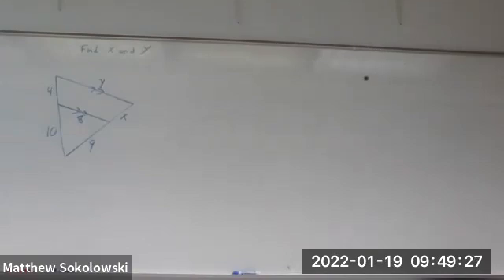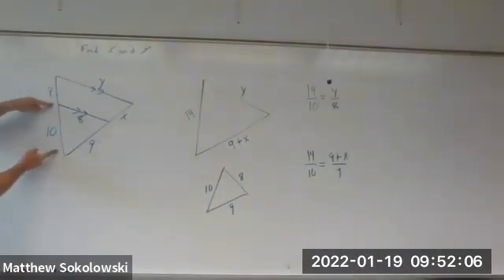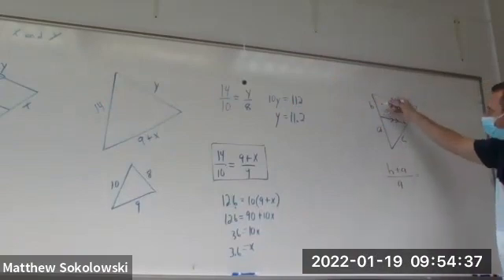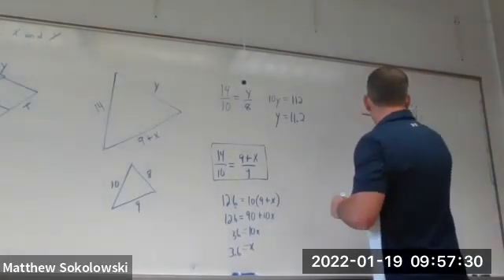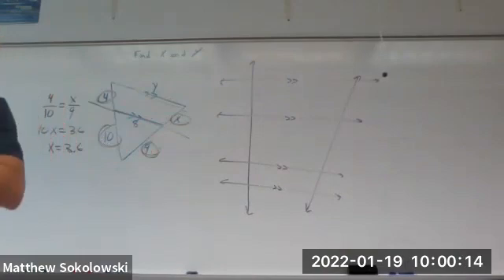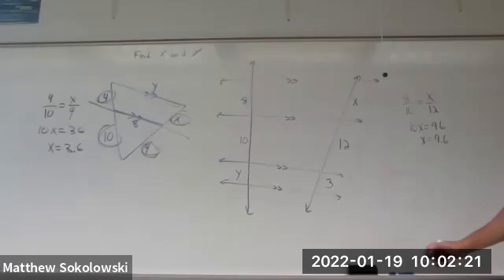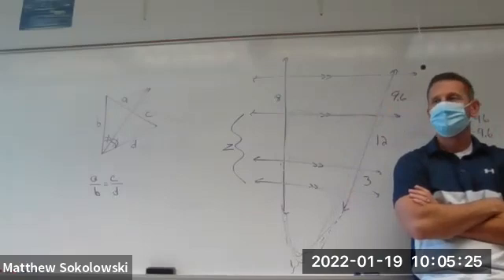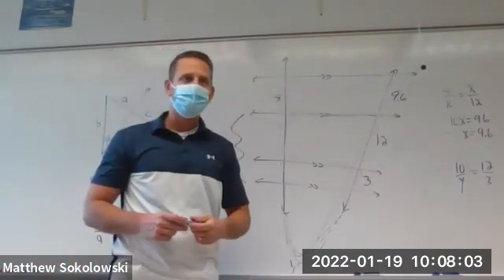Side Splitter Theorem and Angle Bisector Theorem